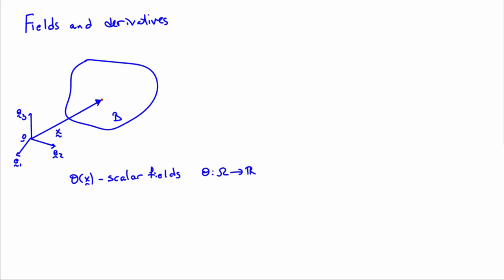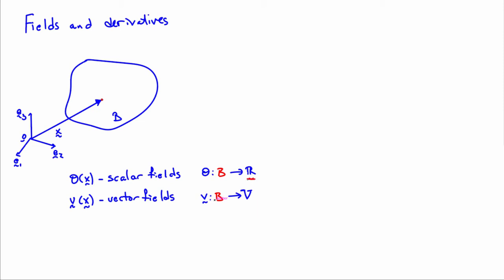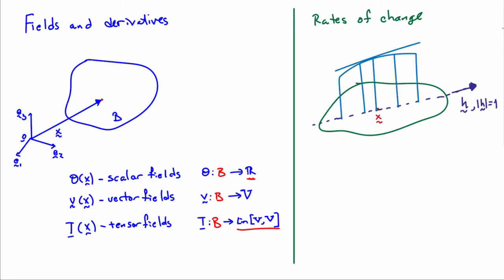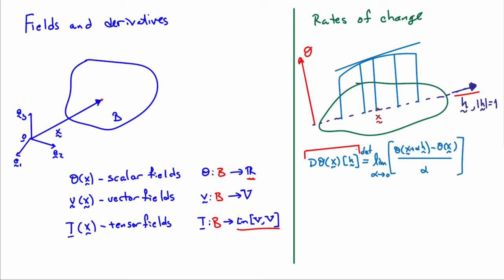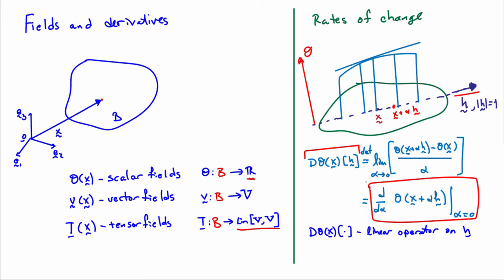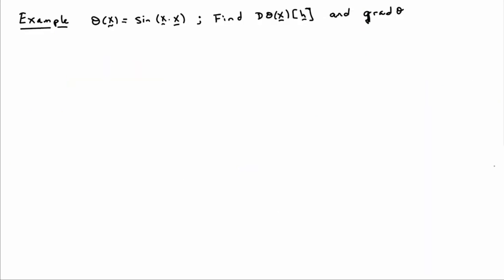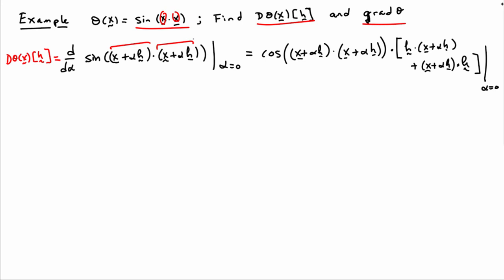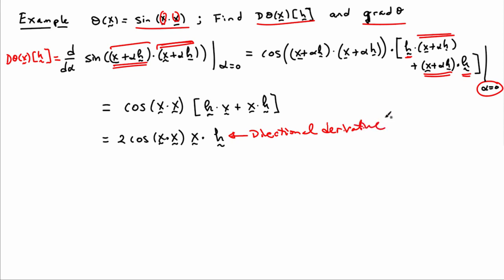3. Continuum Mechanical Fields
Definition of a field and how to compute its spatial rate of change